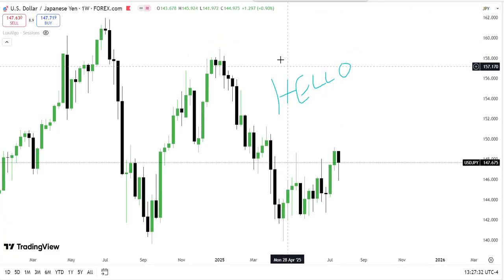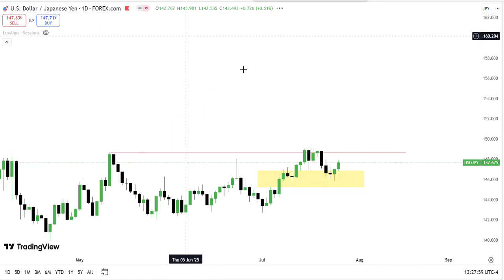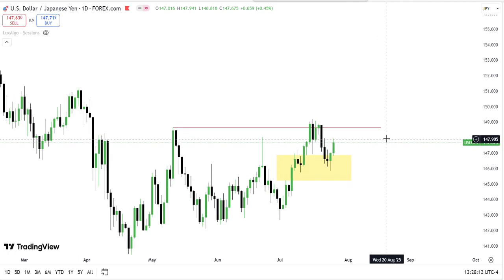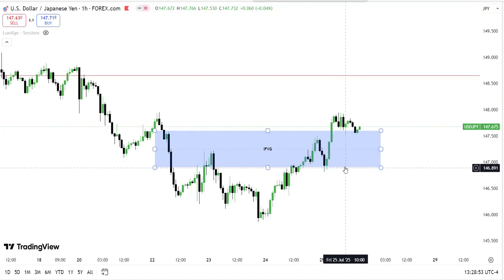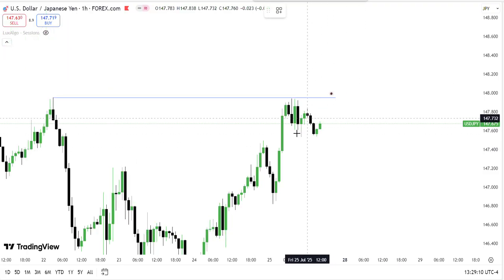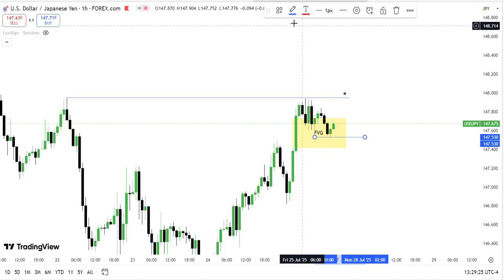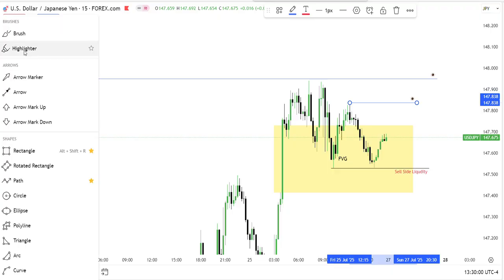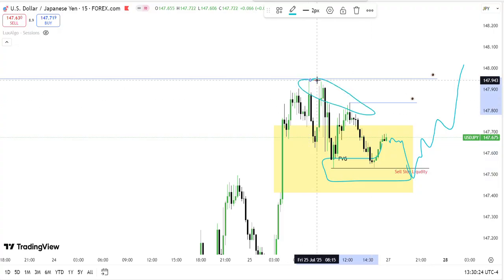How to Find the DOL in USD/JPY Using ICT Concepts | Live Market Breakdown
In this video, I’ll teach you how to find the Daily Open Line (DOL) in the USD/JPY chart using ICT (Inner Circle Trader) concepts and how to use it as a key tool for directional bias and intraday setups. 📈

📌 What You’ll Learn:

How to mark the DOL in the live market correctly 🕐

Why the DOL is important in ICT intraday models

How Smart Money reacts around the DOL

Entry ideas using market structure shifts and liquidity sweeps near DOL levels

This is a must-watch for traders following ICT methods, especially if you struggle to read the market bias or time your entries. Mastering the DOL can give you clarity and confidence before pulling the trigger! 🎯